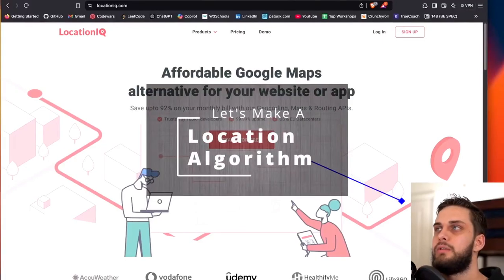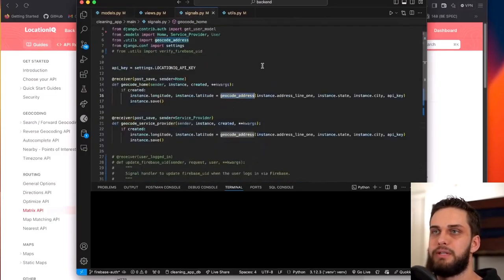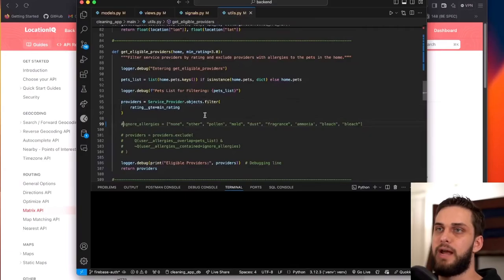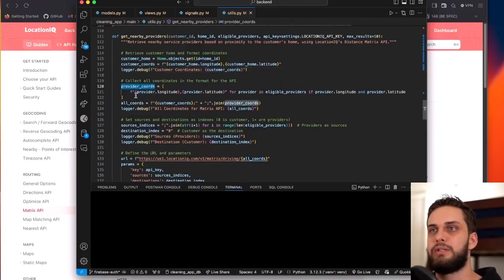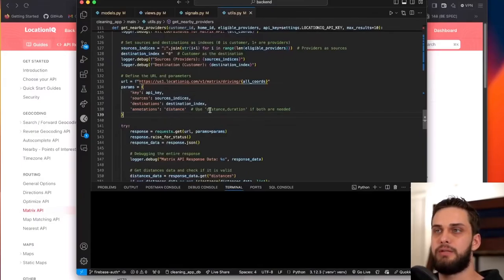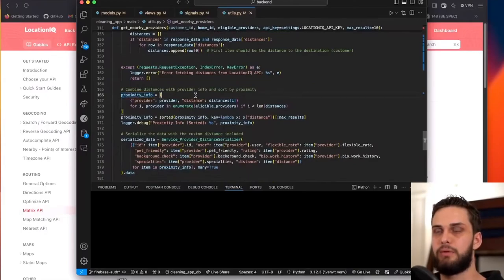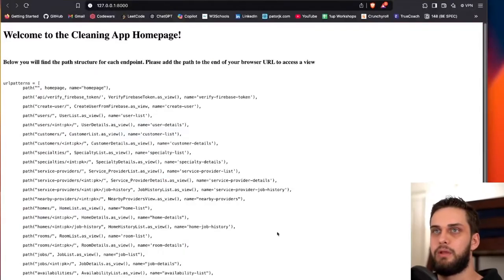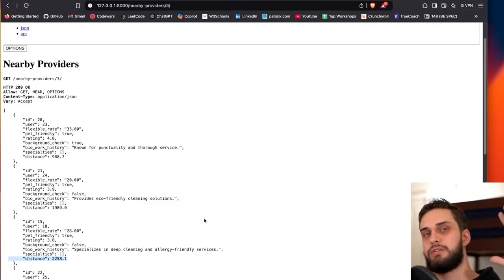How To Make a Driving Distance Location Algorithm with LocationIQ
During my tech residency at Coding Temple, my team and I created an application that connects homeowners and renters with housecleaners. In this video, I showcase the location algorithm I created for the project. I used LocationIQ's forward geocoding, and driving matrix APIs to connect customers with service providers in their local area.